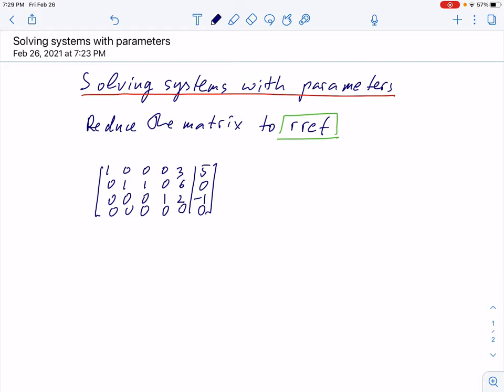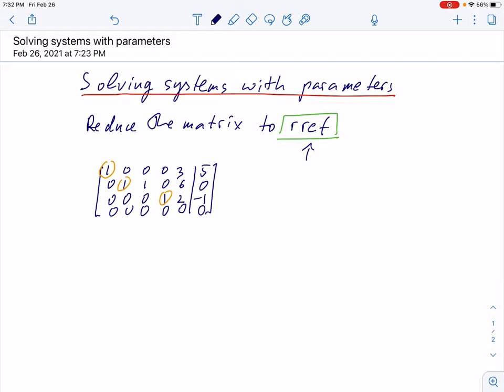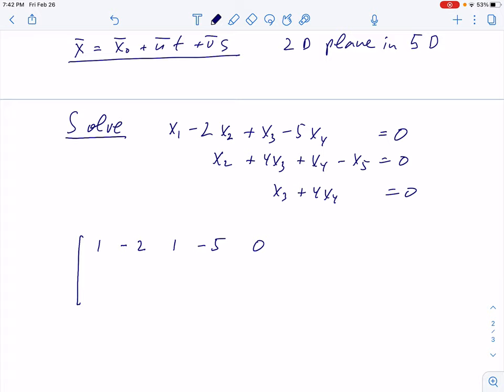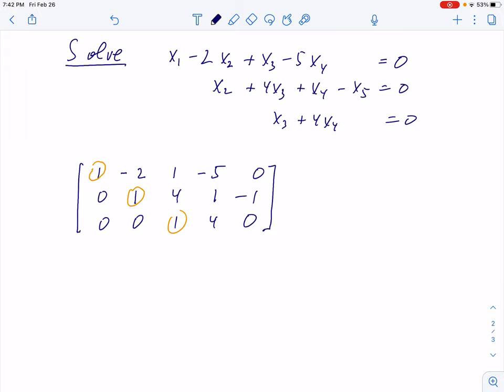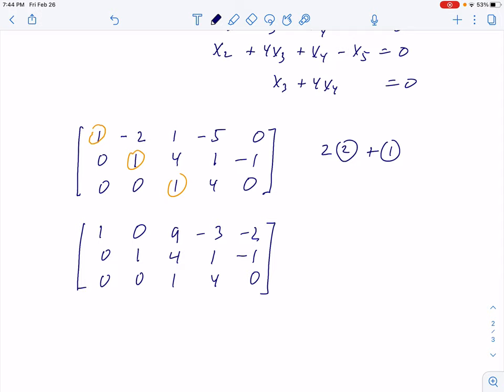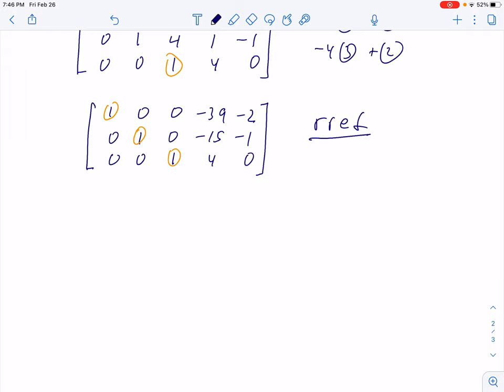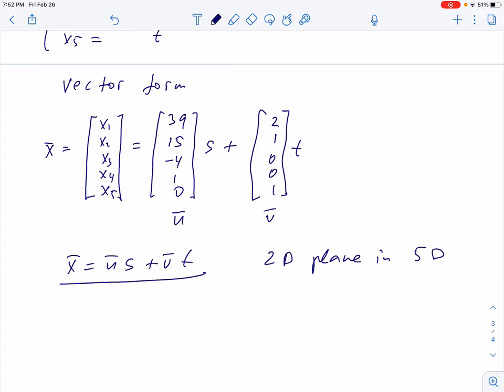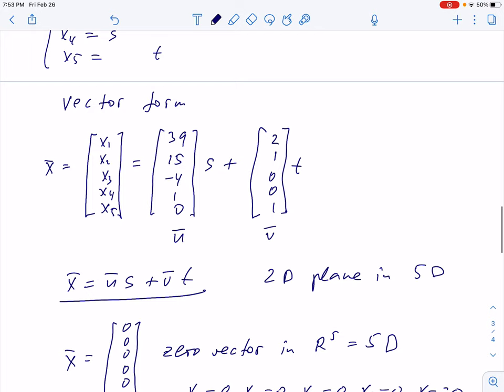Solving systems with parameters